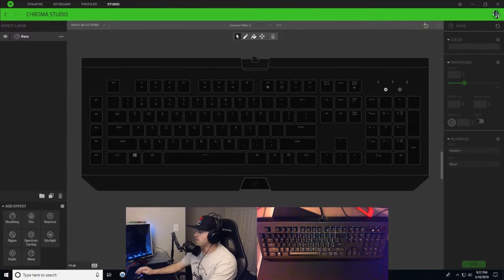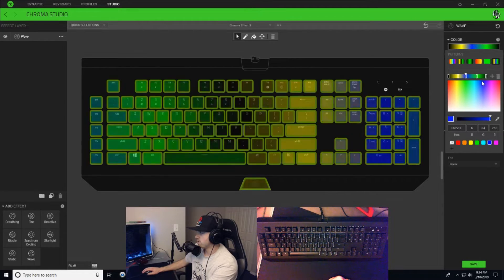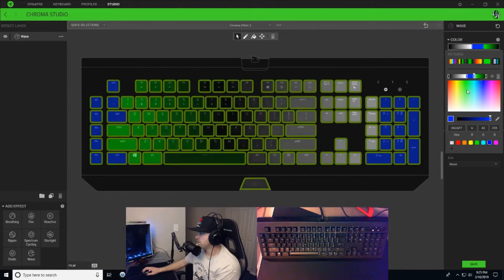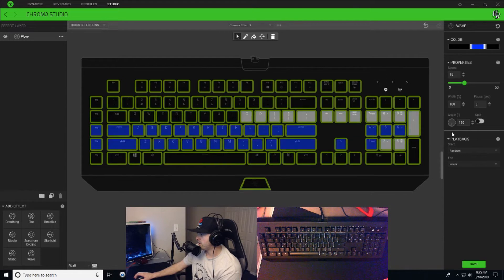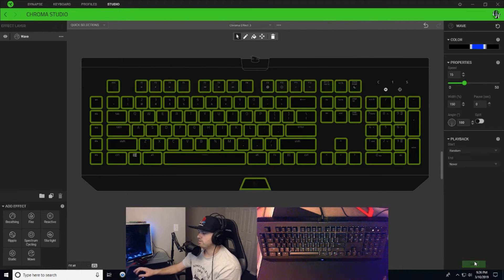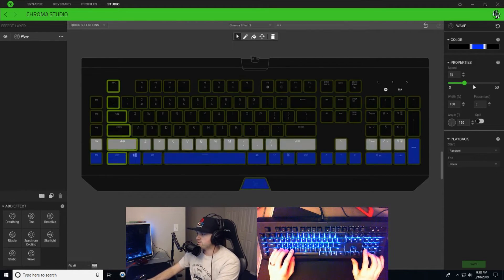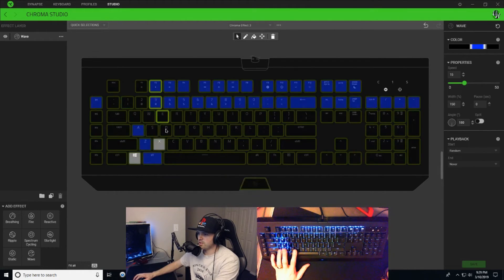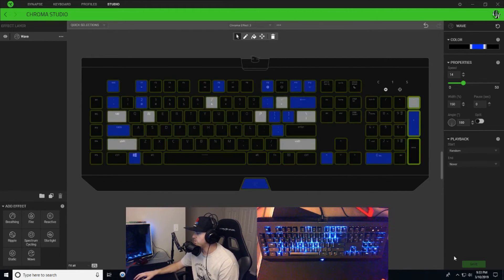Rain Fall Keyboard Lighting | How To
This is a Razer Chroma video that shows you step by step how to create a Rainfall lighting design on your Razer Keyboard.